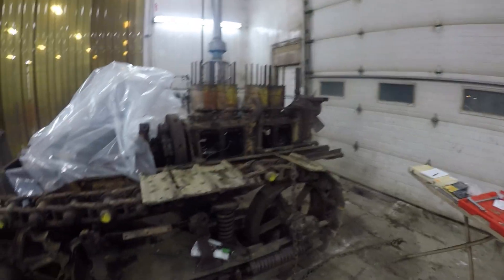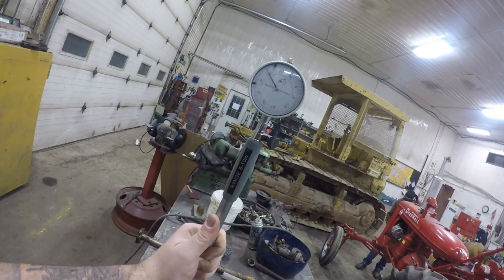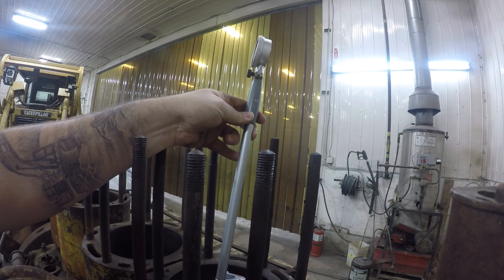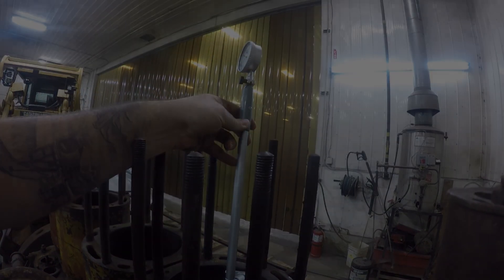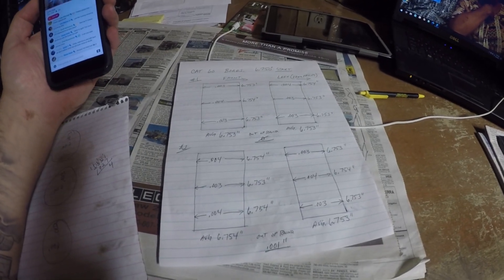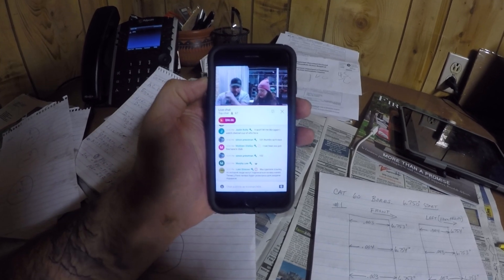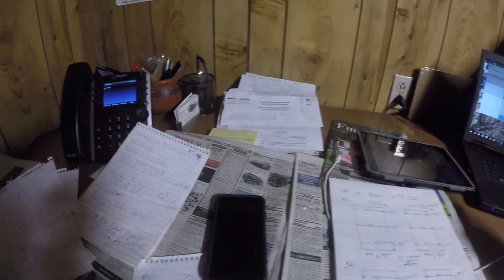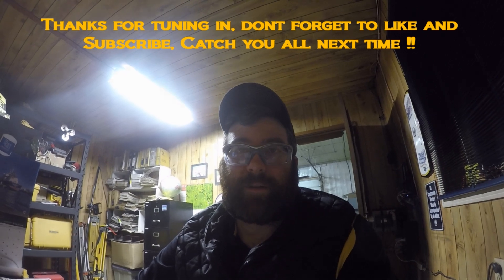Caterpillar SIXTY Rebuild Project - Measuring the bores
After we got the heads off and pistons out we had to figure out how our cylinder bores looked on the 1927 Sixty.  This video just shows the process I used to measure them.  Over all they are in pretty good shape, could use some new cross hatching and new rings.  More to come.